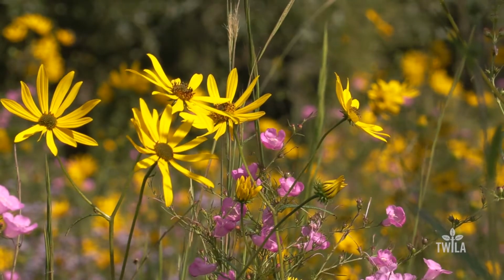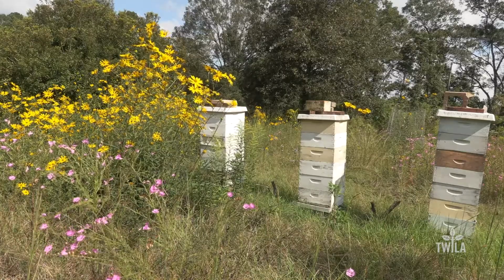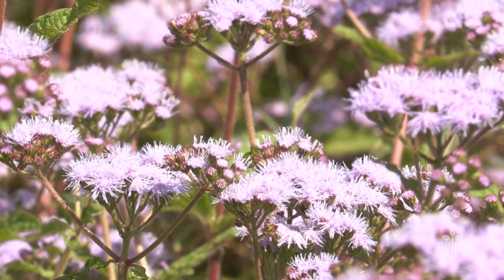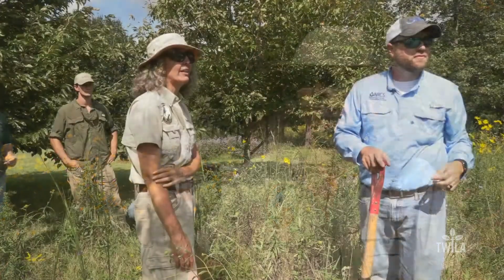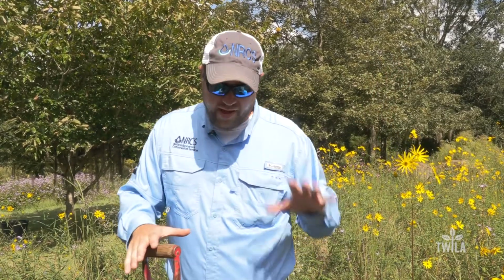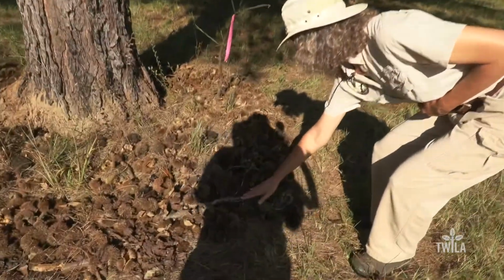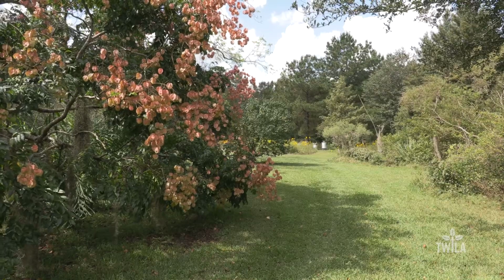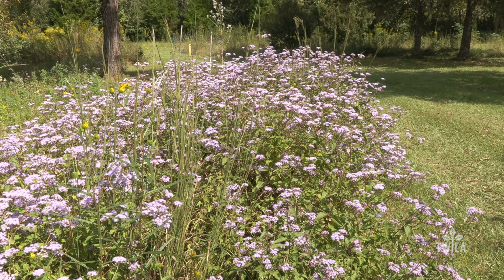Hive Habitat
Pollinators are critical to the food we eat, and many farms are working to help alleviate the shortage of these tiny workers.  This week, TWILA's Neil Melancon travels to Ligon Farms in Clinton, where they’re growing habitat to help the hives.